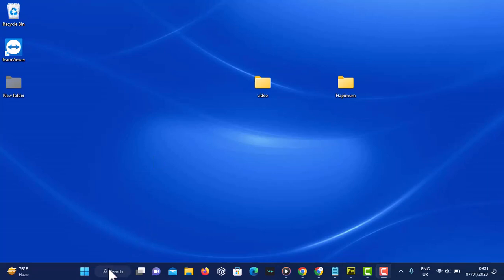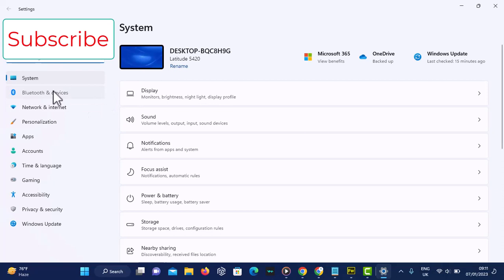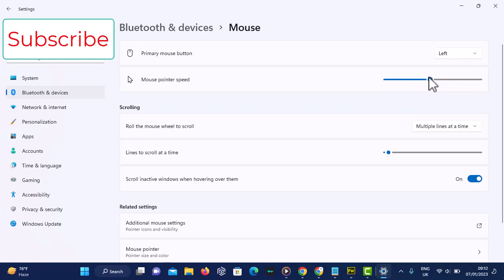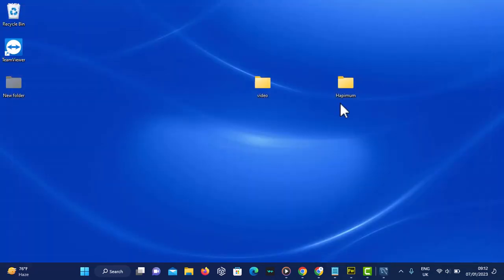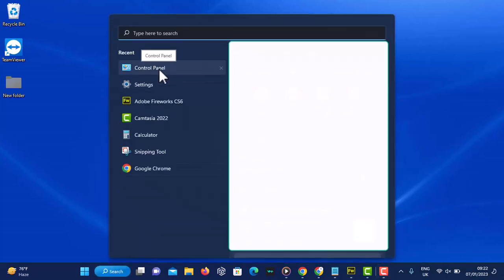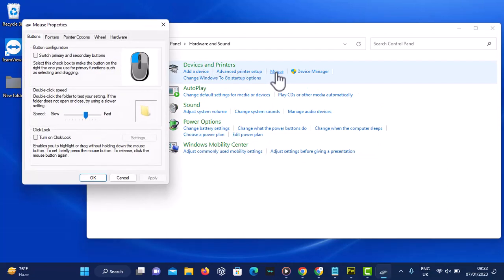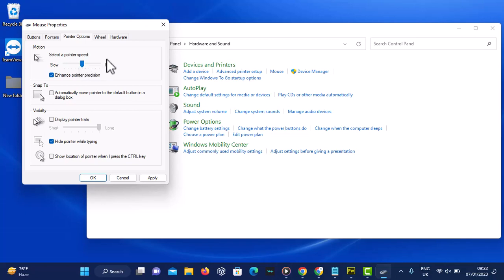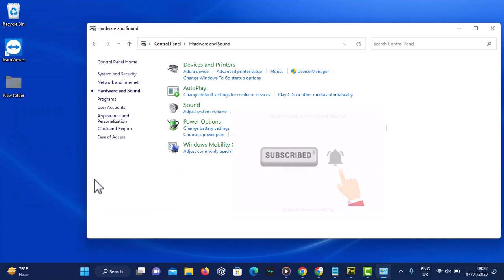Best Way To Change Mouse Cursor Speed on Windows 11.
How To Change Mouse Cursor Pointer Speed Windows 11
So there are more than one ways to change mouse pointer speed on windows 11, windows 10, windows 7.

In this video you will learn how to change mouse cursor or pointer speed in windows 11.